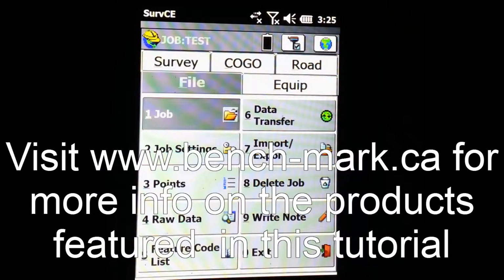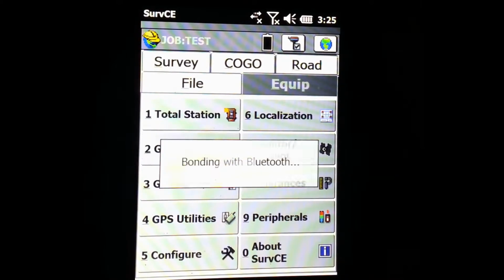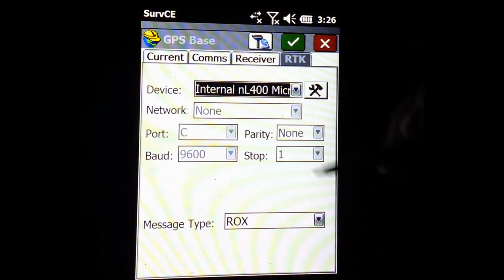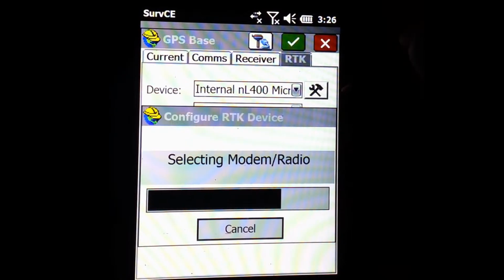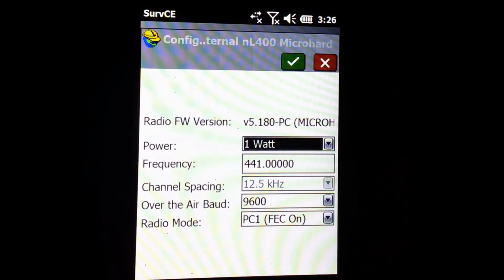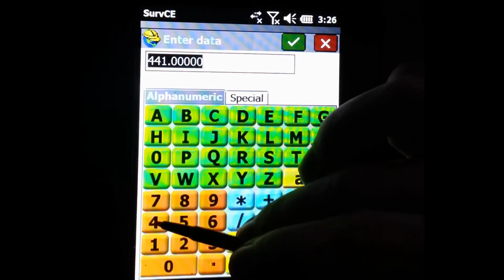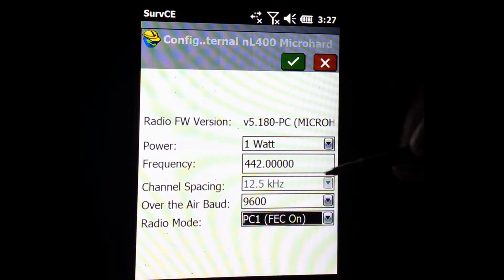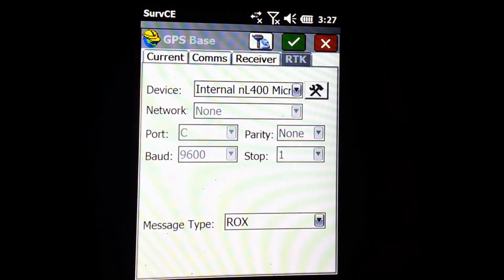How to Configure the Internal Radio on a Hemisphere GPS S320 RTK GNSS System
gives a walk through on how to configure the internal radio on a HemisphereGPS S320 GNSS Receiver in Carlson SurvCE (2.62). The data collector used is the Juniper Systems Mesa data collector.

Bench-Mark has been committed to over fifteen years of exceptional after sales service on an individual basis. Our staff is highly trained and understands every piece of our equipment and software. Based in Calgary Alberta our staff understands the challenges faced by our customers in the field.